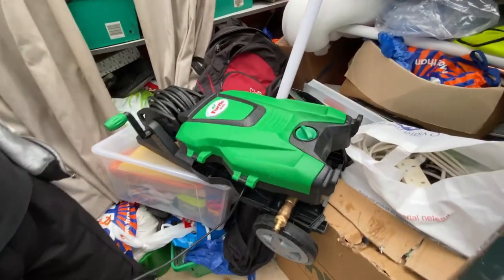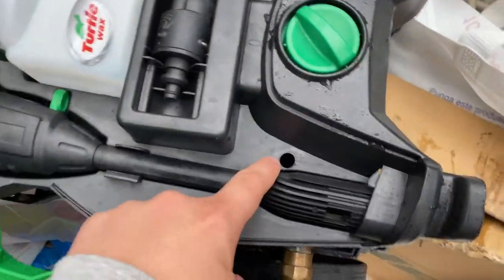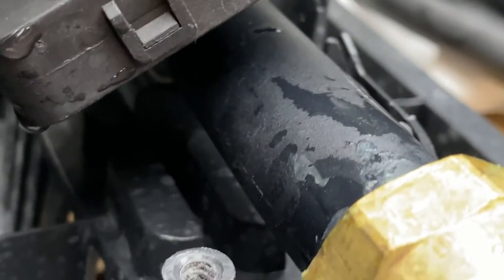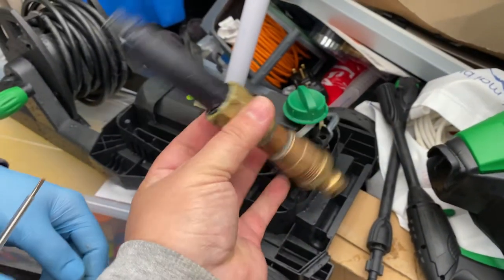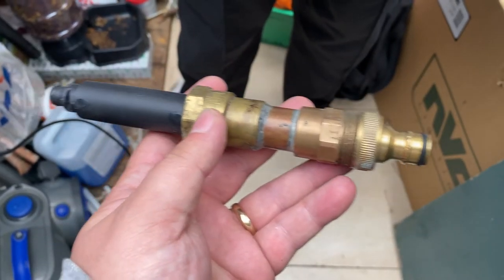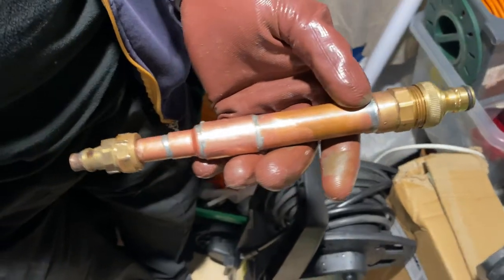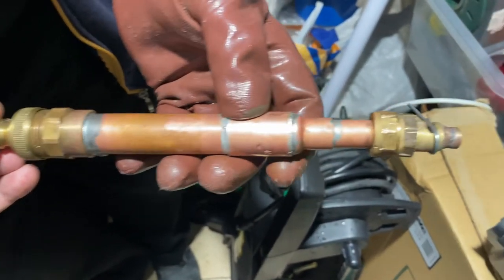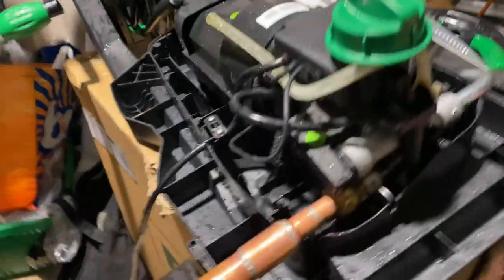Turtle-wax Pressure washer Update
An update on the turtlewax pressure asher